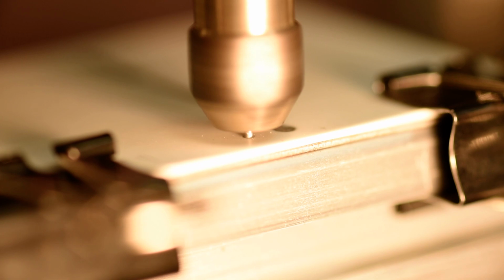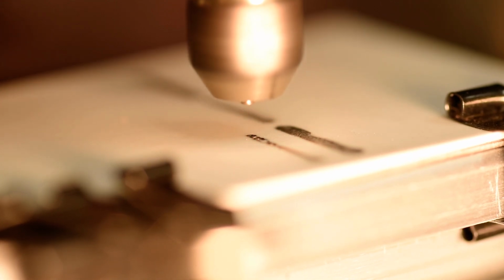AAA 4641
This is a playlist of my attempts at friction surfacing various metals on various ceramics to produce electronic devices. This is a dataset for a future publication and it is provided under an AGPL-3 license, and CERN open hardware license.

The experiments were all run on a 1610 genmitsu minimill with a 30,000 RPM dremel rotary tool installed as the spindle. Collet chucks were used to hold metal wires in the rotary tool chuck for subsequent surfacing onto ceramic substrates.
Ceramic substrates were provided courtesy of the University of Arkansas High Density Electronics Center.  (HiDEC)

This was filmed on a D750 nikon DSLR with a macro lens.
There are also data sets for profilometry, also courtesy of HiDEC.
I also provide feed and speed data for every experiment correlated with its video name as a column in the data set, as well as thermal data for each experiment.
There will soon be follow up data that includes ampacity of the printed traces for comparison to other electronics techniques as well as mechanical adhesion strength between trace and substrate. Preliminary results indicate strengths of 30-70 MPa are obtainable depending on deposition conditions, and material pairing.